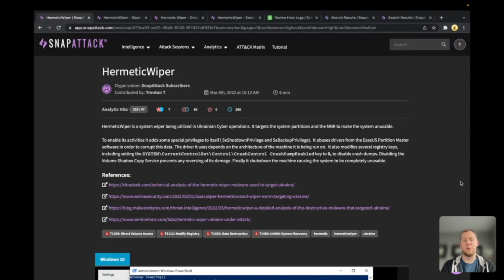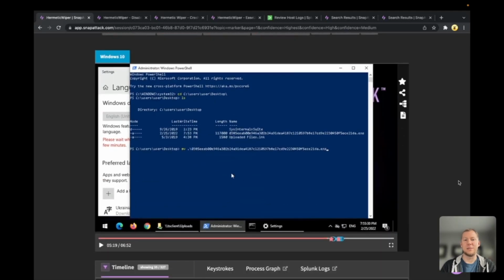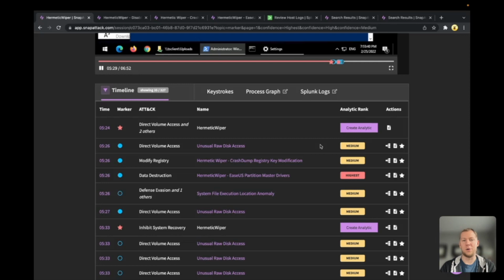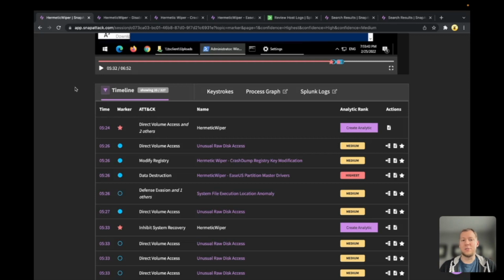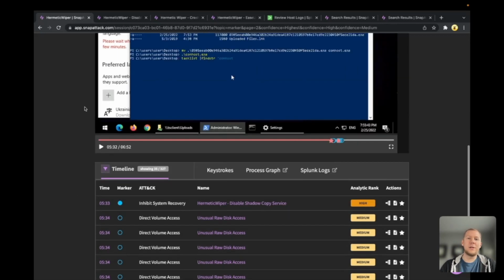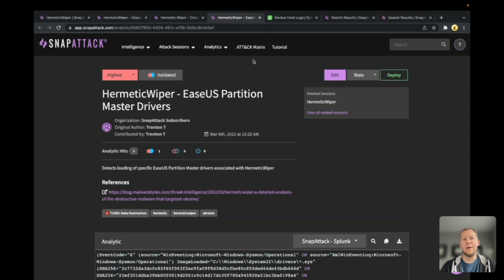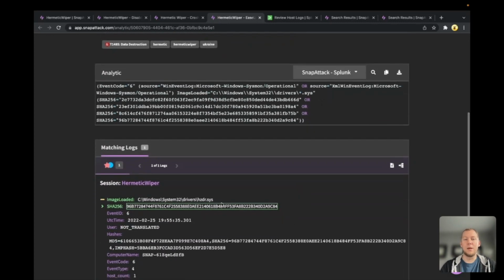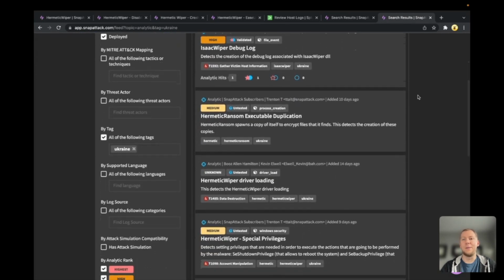HermeticWiper and destructive malware targeting Ukraine | Threat SnapShot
Today, we'll be taking a look at HermeticWiper, one of many destructive malware that have been targeting organizations in Ukraine.